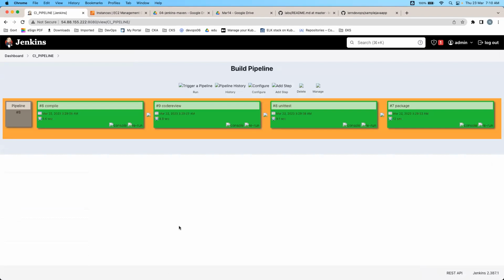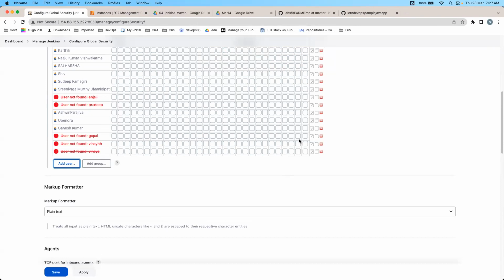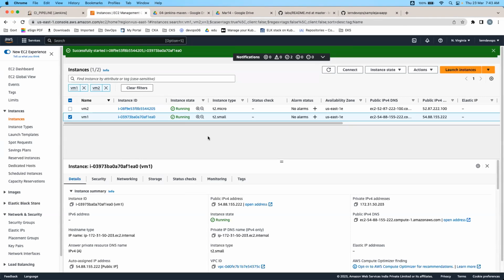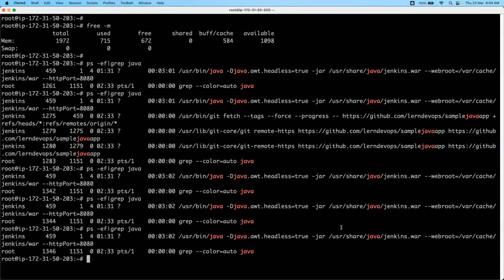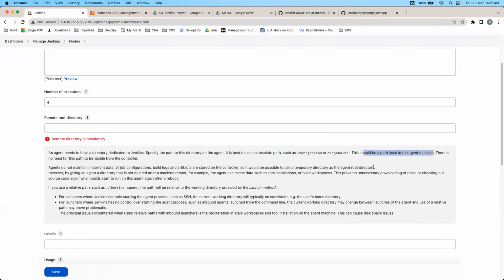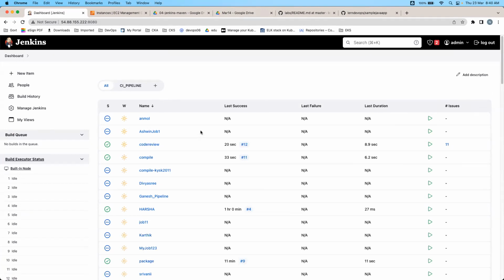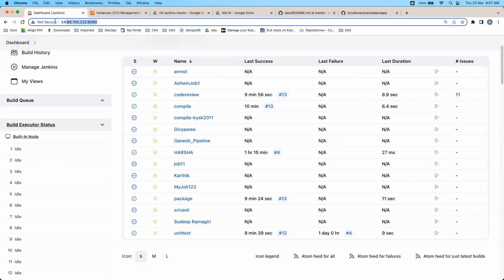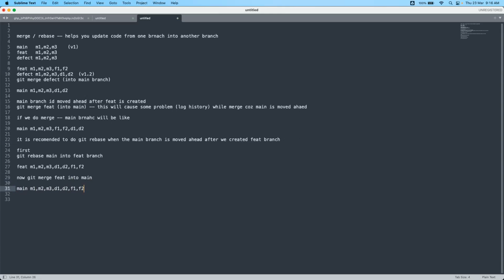Jenkins creat master and Agent node